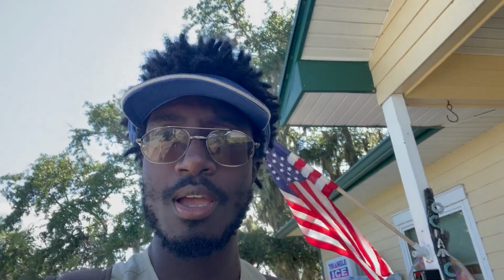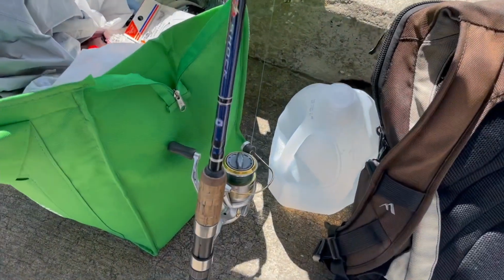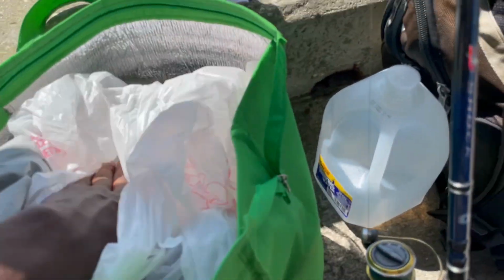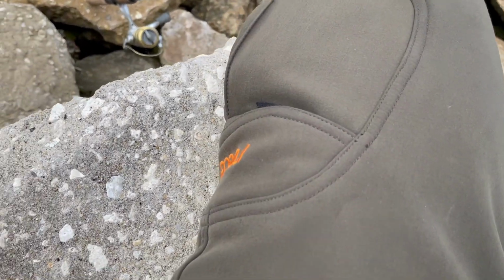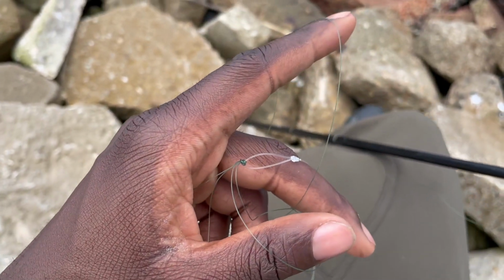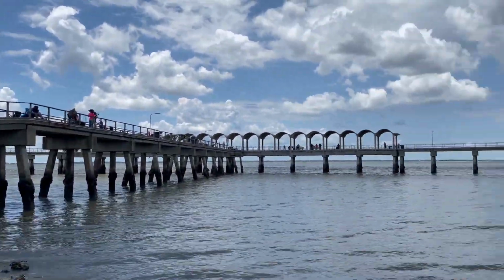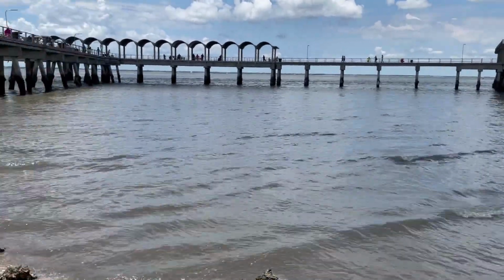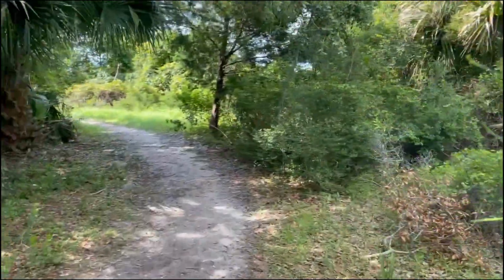Jekyll Island Fishing July 2021 (Camera Test: iPhone 12 mini + Dragontouch Vision 3)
I take a trip down to Jekyll Island with my REU cohort and spend some time fishing at and around the pier. I also used this as an opportunity to test out this new iPhone (lol) and the Dragontouch Vision 3 camera.